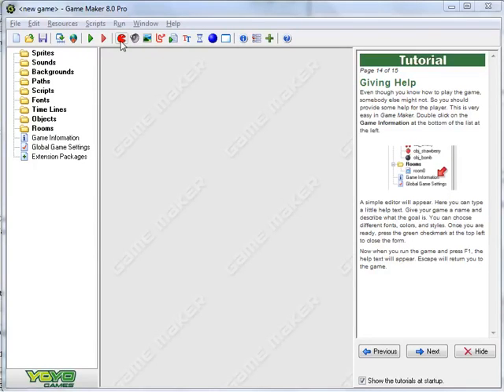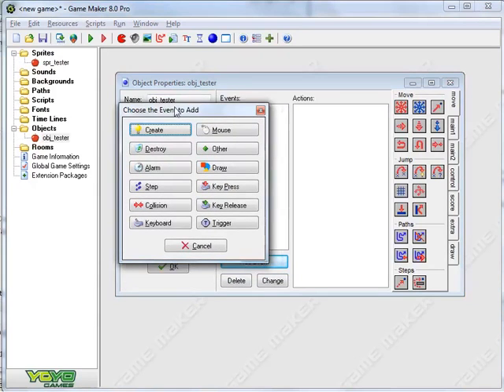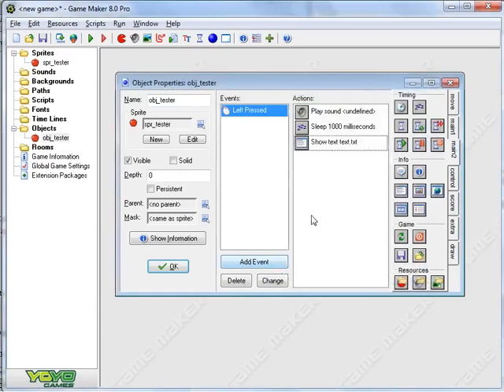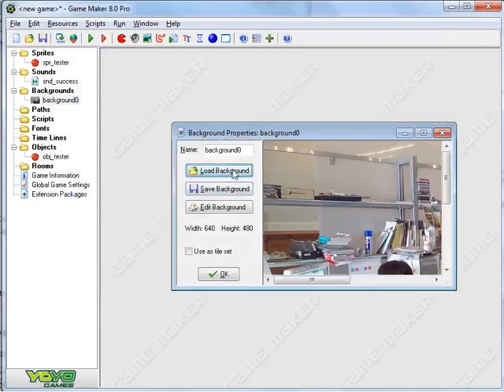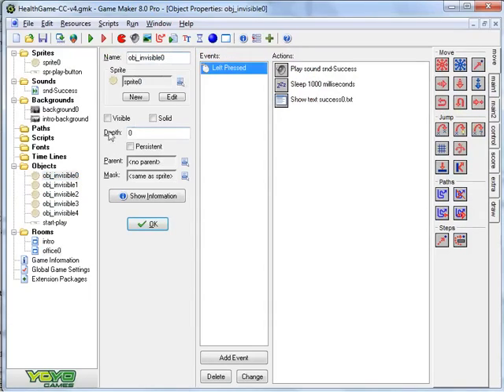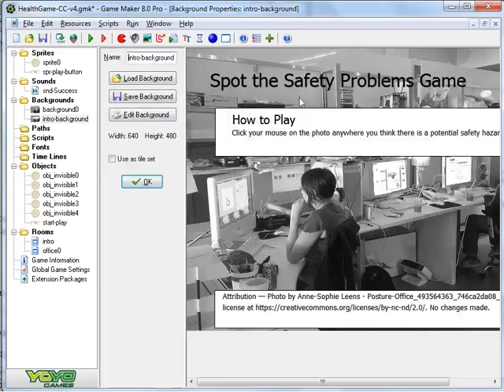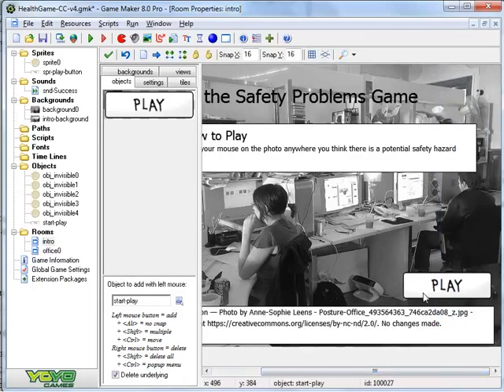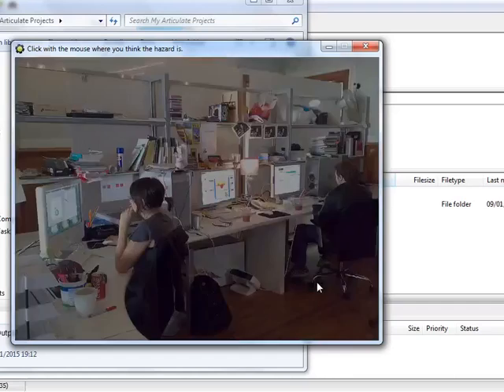Gamemaker Gamification Demo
Over the shoulder demo of constructing an e-learning interactive piece in Gamemaker. Illustrates the gamification of typical elements of game playing to encourage engagement with a concept. video 6amo18J8zvT 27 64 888x666